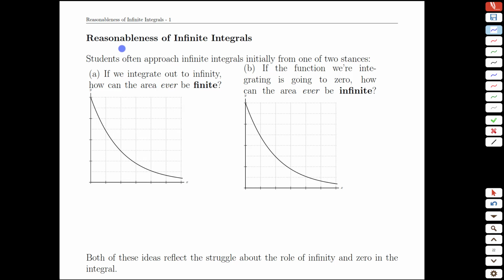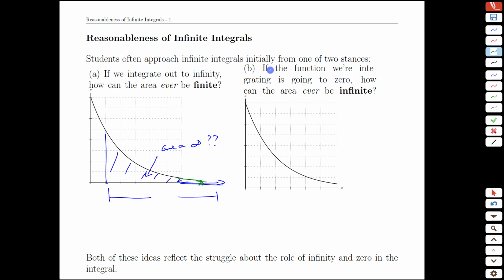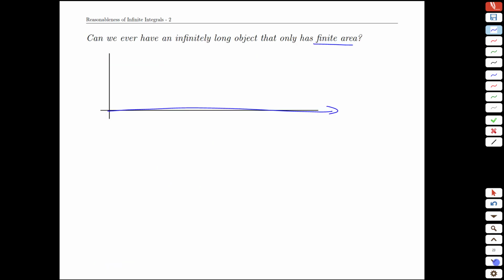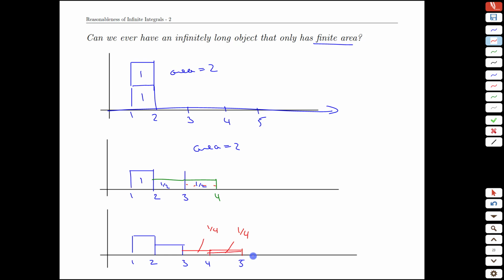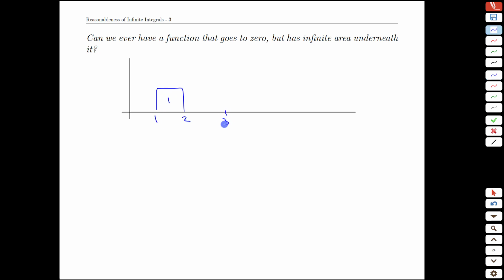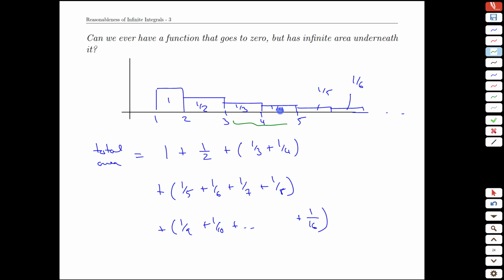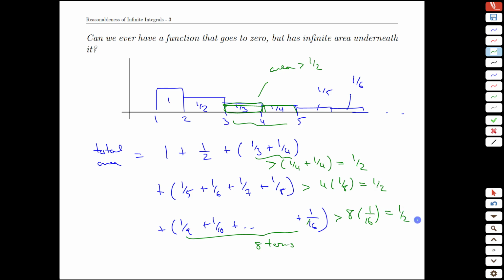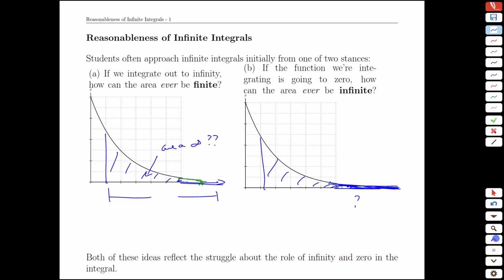Unit 14-8 Reasonableness of Infinite Integrals - MATH 121